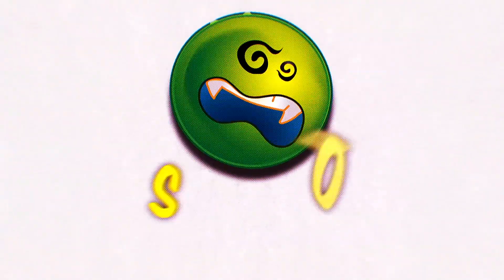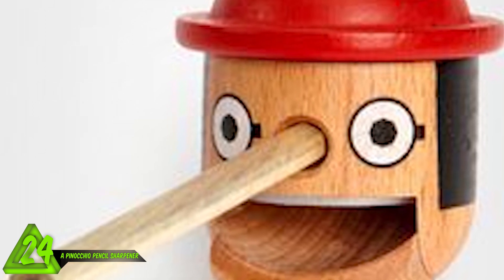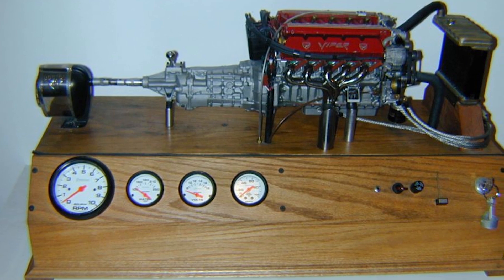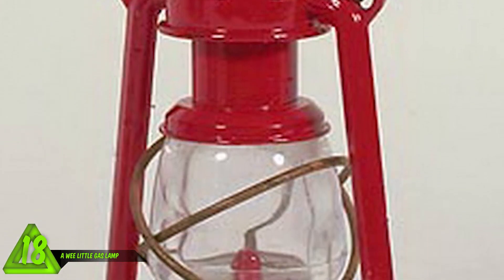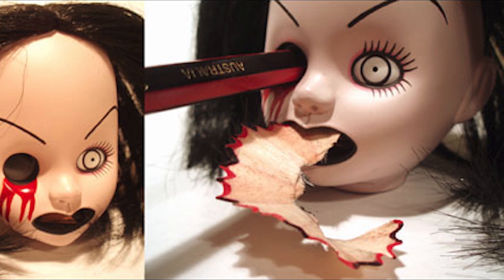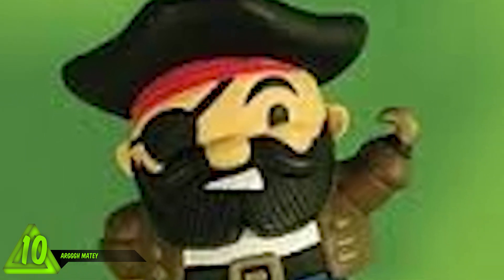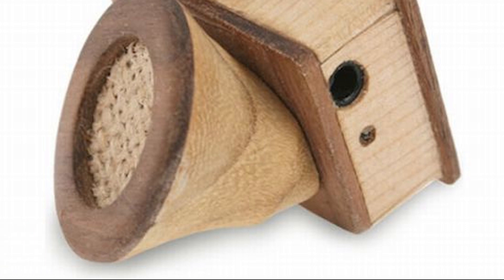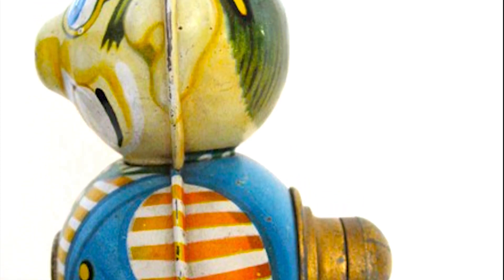World's Craziest Pencil Sharpeners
Want to know the most bizarre places to stick your pencil? Here are the World's Craziest Pencil Sharpeners.

22. Overkill?

This is a picture of a seriously souped up sharpener.
Redneck- thats what I am talking about- 6
Six hundred horse power of good old american sharpening technology. merica!
Ws- It's actually a german made pencil sharpener, it is solar powered, and doesn't have a speed limit on zeh autobahn.

21.Frogging sweet

It looks like a taxidermist needed  a pencil sharpener. I can't tell if this picture is photoshopped or not. Seems highly suspect.
FG- I love zzee frog legs, se tre bon lil froggie

20. A nose for perfection

This particular pencil sharpener is slightly nosy.
Ws- zeh pencil in this photo says”smart women get to the point.” Is that because they are nosy.
OJL-My snozz is a lot bigger than this lil guy. I could sharpen ten pencils at once.

19. An Apple a day?

Keeps your pencil sharpened, with this apple shaped sharpener. It to bad the shavings in this picture don't come out as real apple.
OJL- The kids at my school always brought me real apples. This would have been a nicer gesture. I hate apples.

Redneck- you think johnny appleseed had one of these?

18. A wee little gas lamp

This is a picture of a pencil sharpener made to look look an old fashioned gas lamp.
WS- i dont think pencil shavings and fire mix so well
French guy- it makes its one kindling

17.Squirrel sharpener

This photo features pencils of rich mahogany
Redneck- If I were this lil guy stuck in a bubble I would go nutz.
DD-I think it would be more appropriate if it was a woodchuck
Ws- I dont get this sharpener, I am stumped.

16.Get your sharpener fix

Check out the mini starbucks cups in this pic
Ws- I vant the caffeine and I need very, very sharp pencils!

15.

ALIEN SHARPENER
In this picture, the alien's mouth sharpens your pencil
Alien- we come in piece and would like to hold your pencils
Wang- that definitely came from my country

14.Horror sharpener

When you sharpen your pencil with this little monster it looks like you are stabbing her eye out.
Ws- she has da crazy eye!
Redneck- it's all fun and games till someone looses an eye.

 13.Old school

Redneck- This is a vintage toilet shaped sharpener, I hope I never see a life sized one.
Ojl- it's nice to get other things accomplished when you are taking a nice bm.

12.Animal crackers

This picture has several animal shaped sharpeners. That sounds bad.
Fg- does anyone else think zees are creep?

BRONX GUY- it's like a menagerie of pencil sharpeners… almost a circus

11.Tell you the time and whistle a sharpen?

This big ben souvenir will remind you of that time you went to england and had bland food.
 DD- nothing like a newspaper of fish and chips! With a little salt and vinegar!
I think this is what I will use to write home to London.

10.Argggh Matey

This lil pirate will keep your pencil sharp or he will make you walk the plank.
Fg- oh ho, this one is a survey little rubber hopper.
Ws- i bet he work at IHOP
Wang- he is aways twying to get dat booty

9.Sharkener?

This foam sharpener is very colorful. Let the most deadly predator of the sea guard your sharpener so none of your office mates can steal it.
Ws- my what large teeth you have!
Wang- ahhh he so cute with his googly eyes.

8.Mc Darpener

This picture is of sharpeners shaped like fry boxes from fast food resteraunts
Ojl- hey they don't serve fries at KFC
Ws- It's too bad it doesnt shave a little of your waistline.

7.Death sharpener

This particular sharpener was made to look like the death star
Redneck- man I was looking for my sharpener in alderaan places
Ws- i vould be worried about a bunch of teenagers blowing my sharpener up

6.Mr Roboto

This picture shows a wind up robot, that moves after you are done sharpening.
Redneck- Domo? Domo? No one?

5.Wooden portable speaker with pencil sharpener

This lil guy can attach to your phone and sharpen that pencil you never use now that your phone has a stylus

4.The wise old owl

The owls in this picture don't give a hoot, as long as your pencil is sharp
DD- jolly cheery little gents aren't they

3.Wind up tricaritops

These photos show how this wind up triceratops gets movin and cruisin after you make sure everything is pointy!

2.Sad Panda sharpener

Wang- this picture is creepy man, das one weird looking panda!
redneck-It's got the whole for smoking

1.Weirdest sharpener award !

Ws- zis looks like something you would find in germany.
Bronx- The sharpener in this picture looks like a creepy old fortune teller machine you would find in Atlantic city, in a dark alley. If I ever saw this in a dark alley I would run !